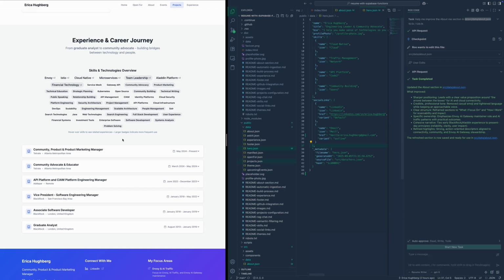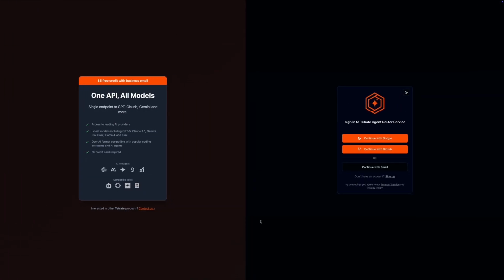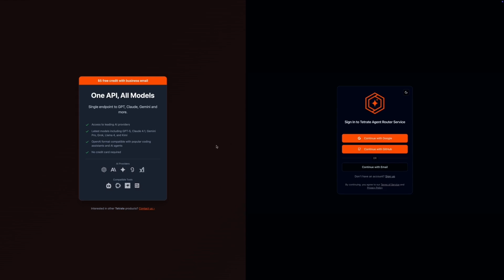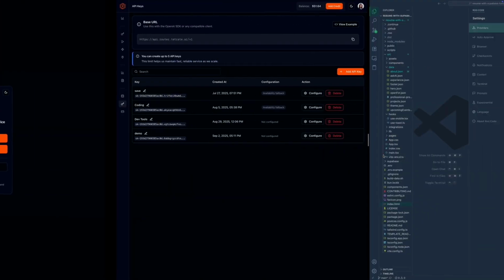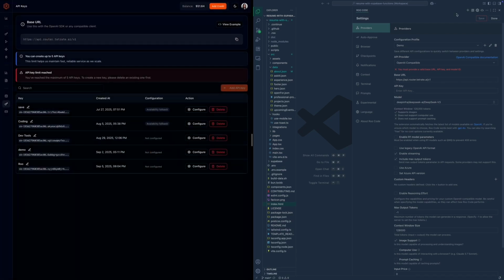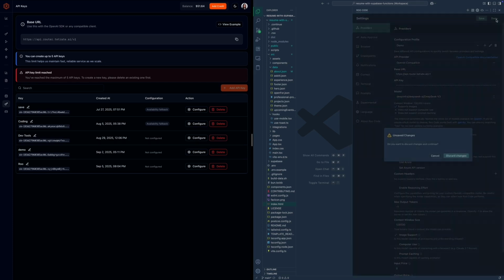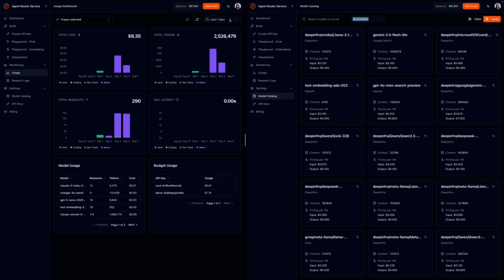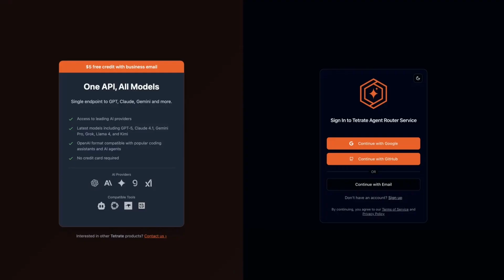Using Roo in VSCode with Tetrate Agent Router Service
Tired of juggling multiple AI providers, API keys, and bills? In this video, we show you how to connect Roo in VSCode with Tetrate Agent Router Service to simplify your GenAI development workflow.

You’ll learn how to:

1. Log in with Google or GitHub to set up Tetrate Agent Router Service

2. Generate a single, OpenAI-compatible API key for Roo in VSCode

3. Access a catalog of LLMs like Claude, GPT, and others with just one account

4. Easily switch between models for content creation, coding, and experimentation

5. Track usage and spending across all models in a unified dashboard

With Roo + Tetrate Agent Router Service, you get one account, one bill, and access to every model you need—so you can focus on building, not managing infrastructure.

👉 Try it now: router.tetrate.ai